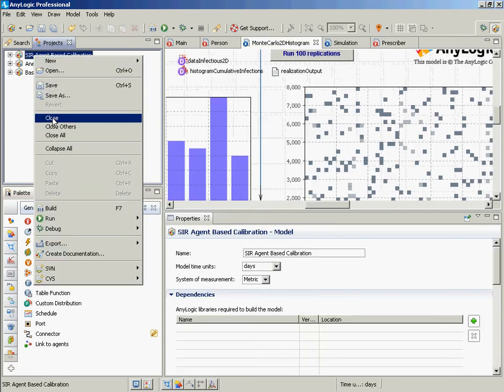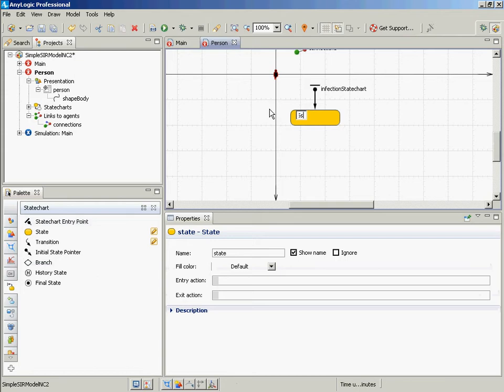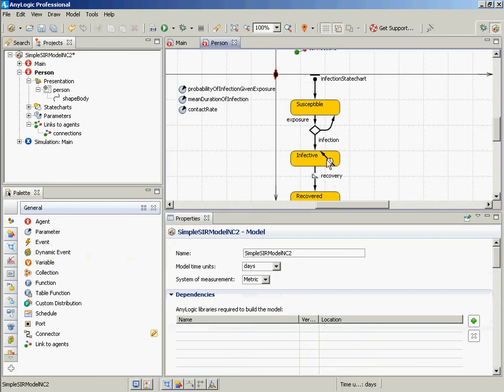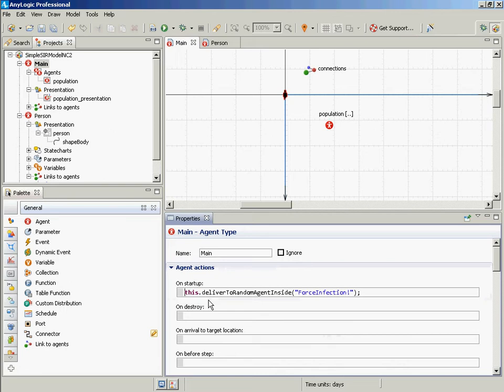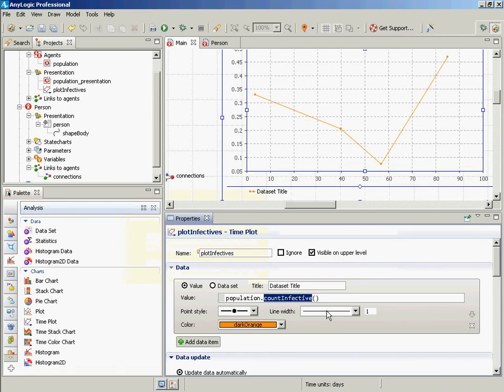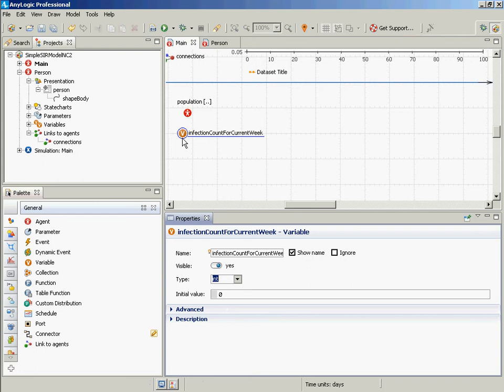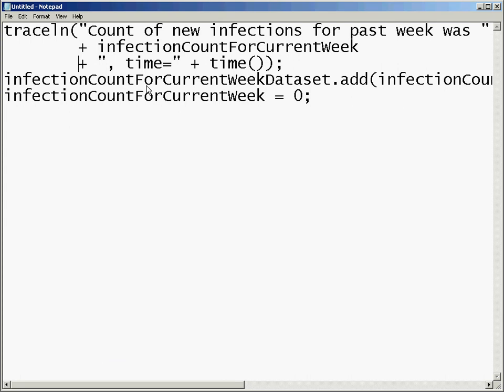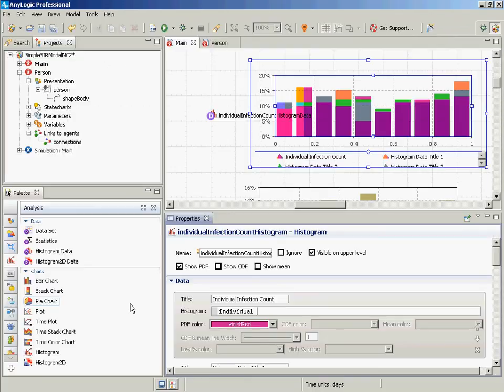Data Collection and Output Part 1